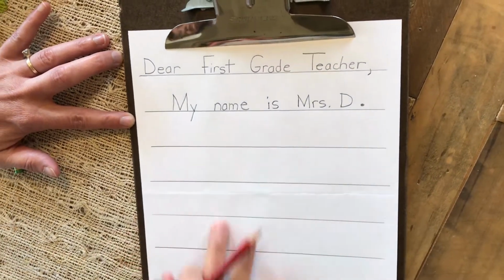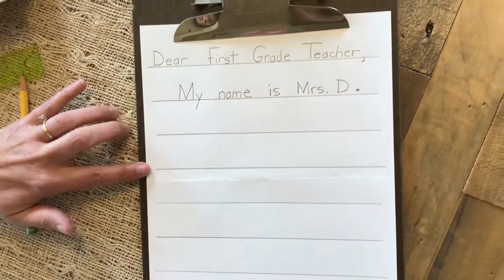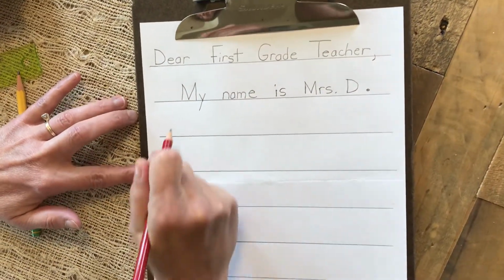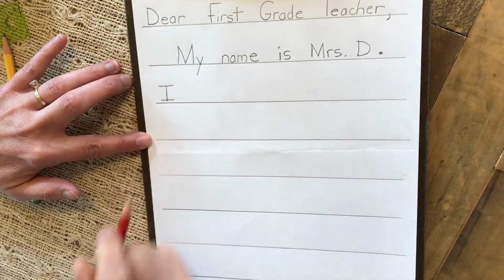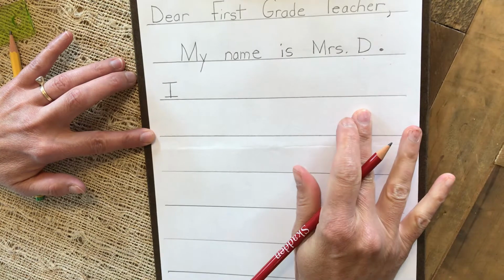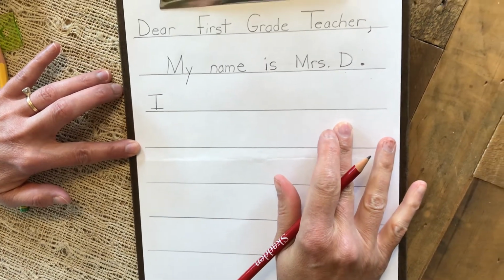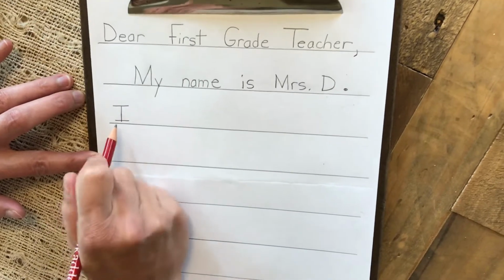A letter to your first grade teacher!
Today you will write a letter to your first grade teacher and tell him or her 3 special things about you!